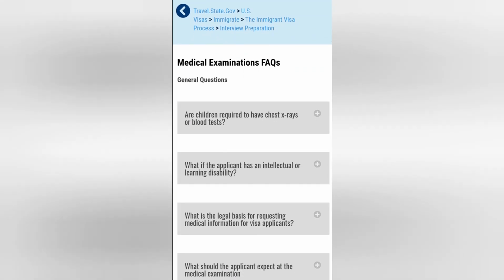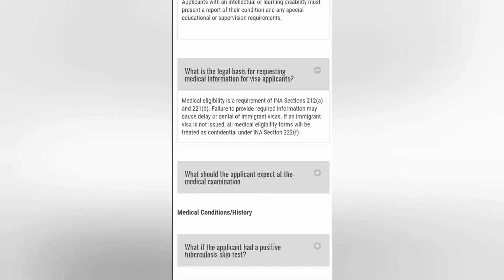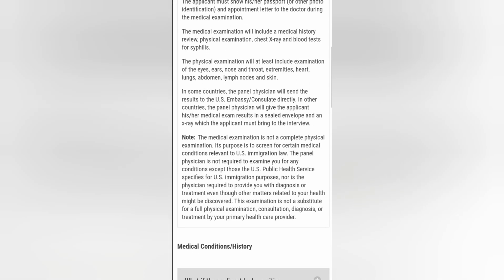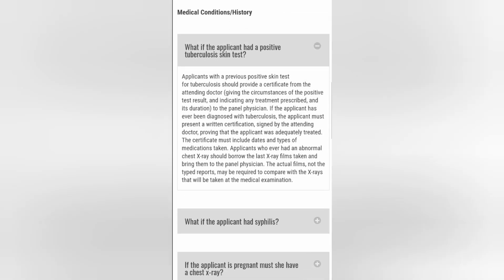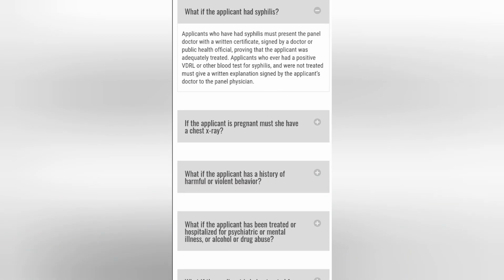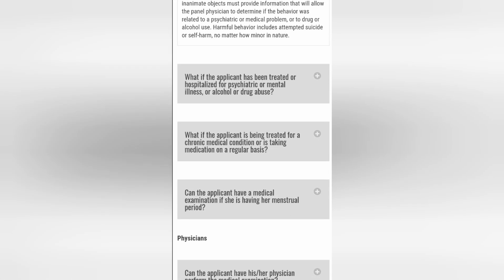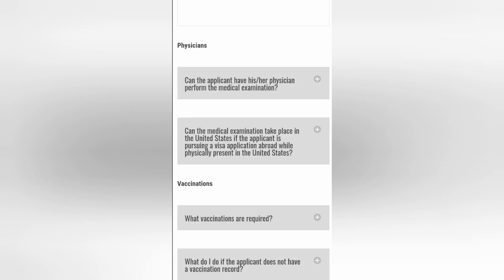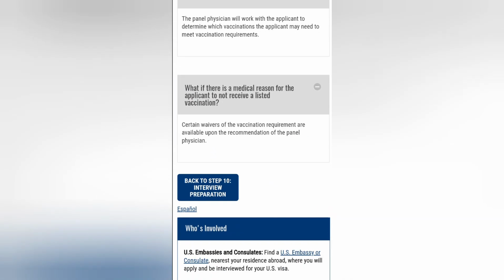MEDICAL EXAMINATION AND EXEMPTIONS FOR IMMIGRANT VISA APPLICATIONS | DOS , NVC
Welcome to another video on the channel.
Medical examination for an immigrant visa includes the following X-Ray , blood test , eye, ear nose , mouth , check.